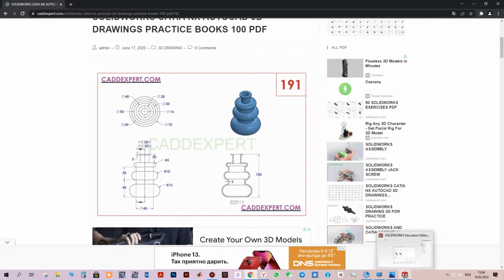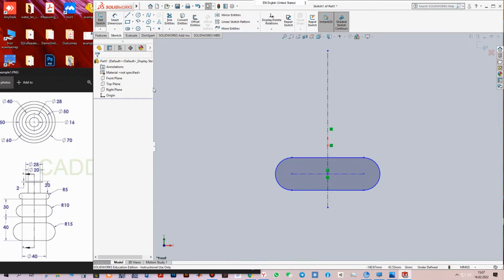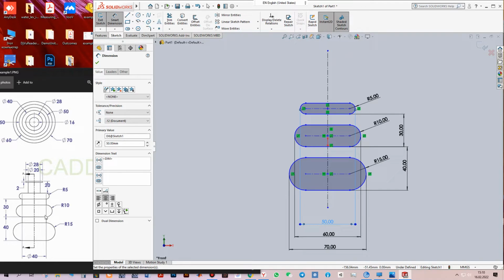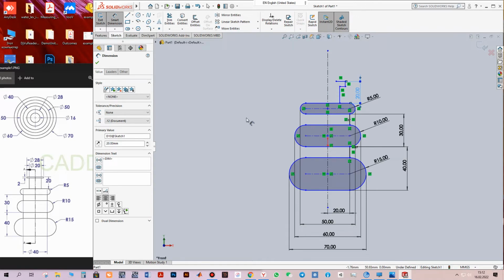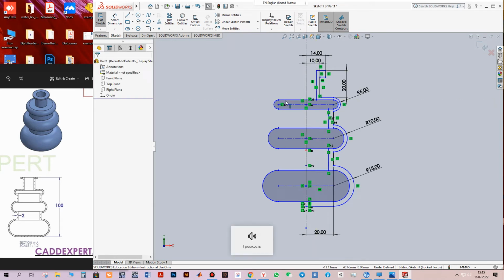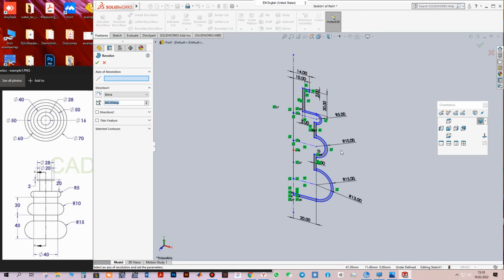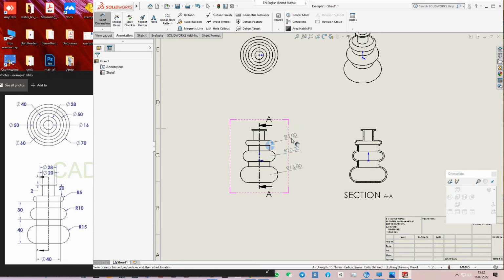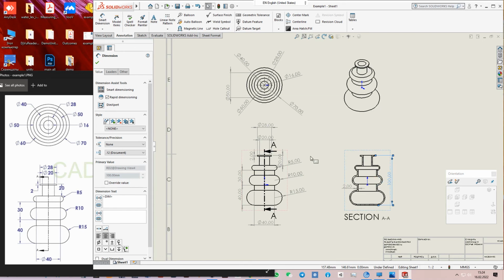SolidWorks Example 1 - Creating simple model and drawing